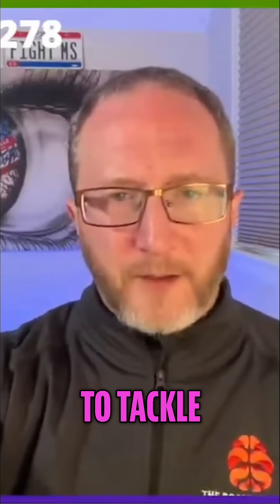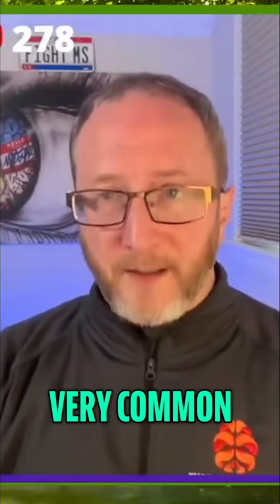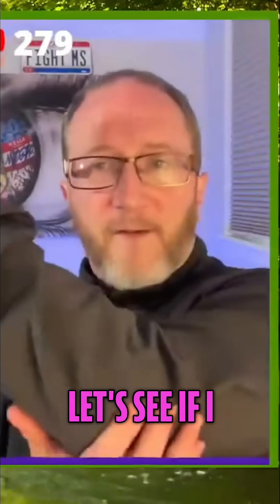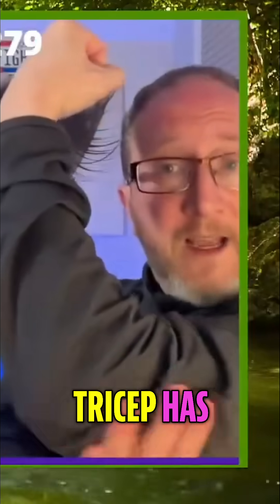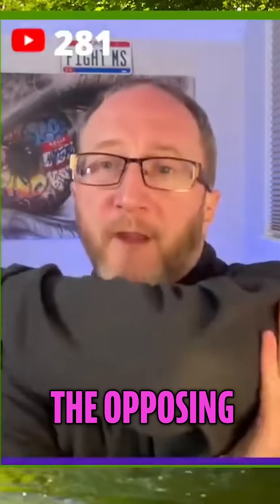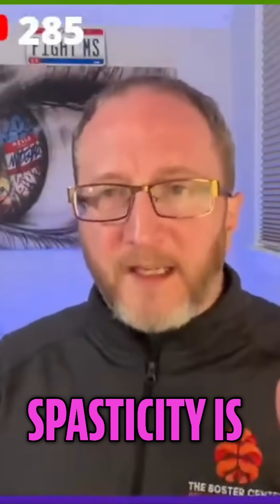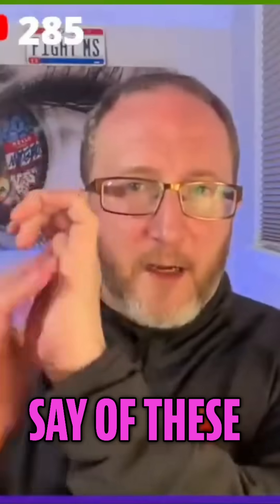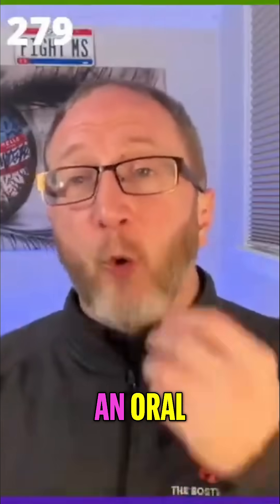MS Spasticity Relief Botox Explained Simply Finally!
NOTE: The views and opinions expressed in this video are solely those of Dr. Boster and do not necessarily reflect the official policy or position of The Boster Center. Dr. Boster's statements and opinions are based on his personal experiences and knowledge, and viewers are encouraged to conduct their own research and consult with a qualified professional before making any decisions based on the information presented.